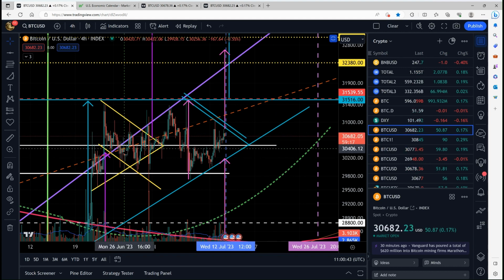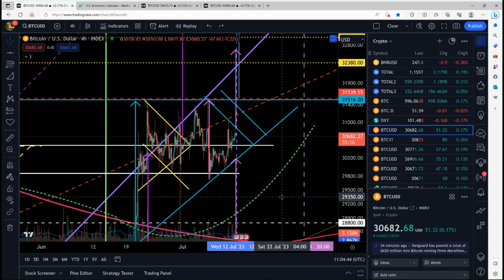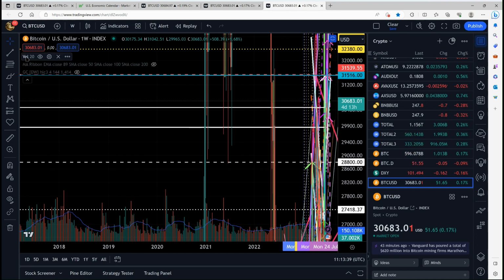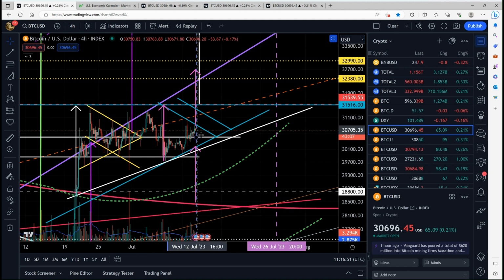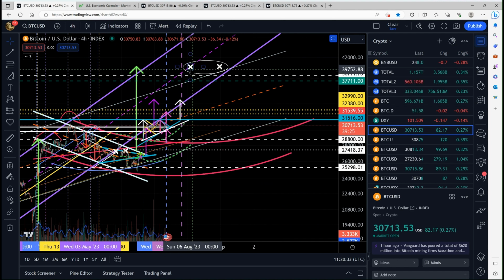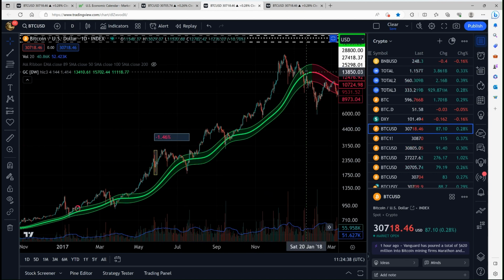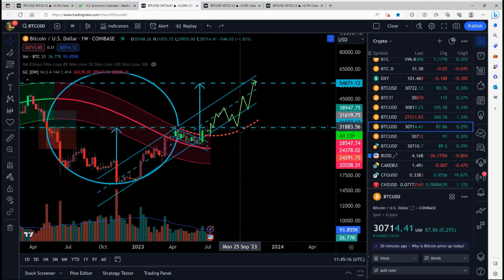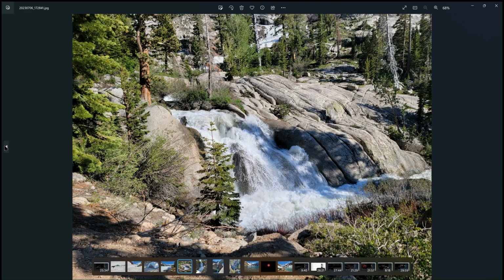Bitcoin and Waterfalls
Discussion of Bitcoin price targets in the near term and over the course of the next few months.  Stay to the end for awesome waterfall pics from my vacation..